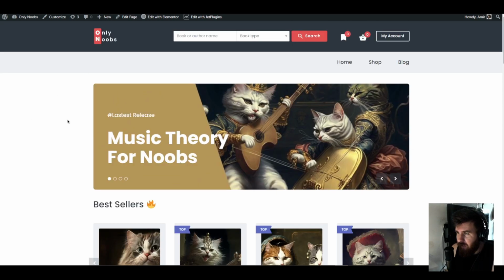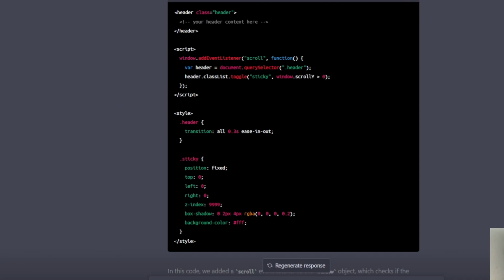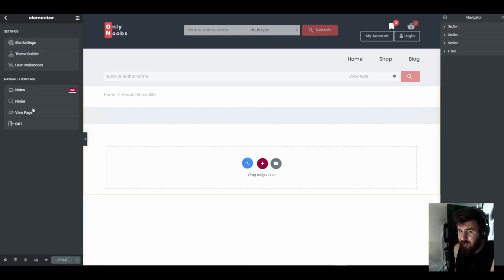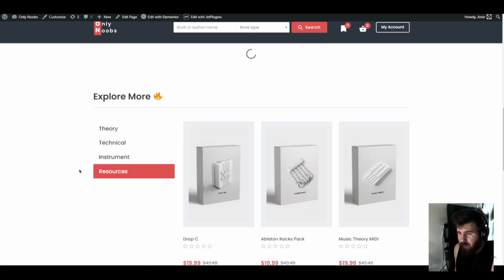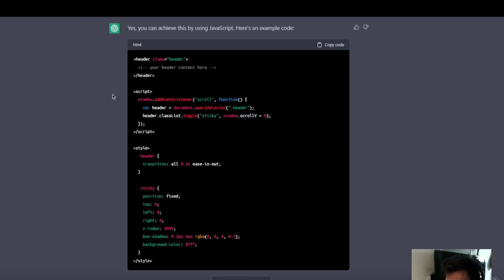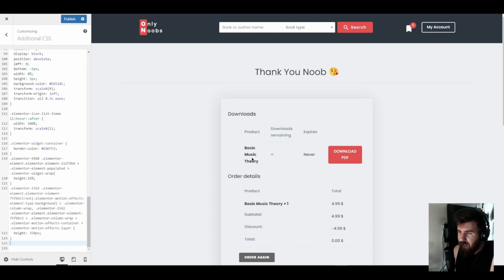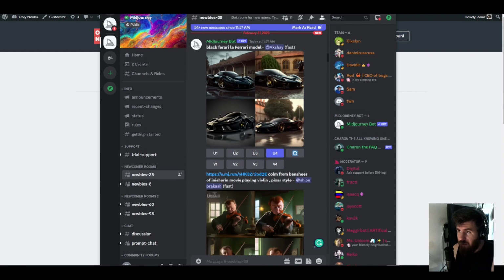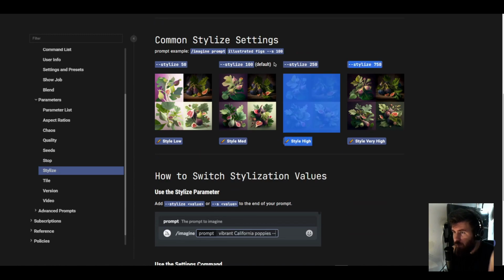How to Use ChatGPT and Midjourney To Become a Better Web-Developer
In this video, we'll show you how to use ChatGPT and AI tools to improve your web-building skills. With the help of these tools, you can create high-quality content, improve your website's SEO, and streamline your workflow.

By the end of this video, you'll have the knowledge and tools you need to become a better web builder. So, sit back, relax, and let's dive into the world of ChatGPT and AI tools."

00:40-3:00 Introduction
3:00-8:30 How I use it
09:00-12:00 Workflow